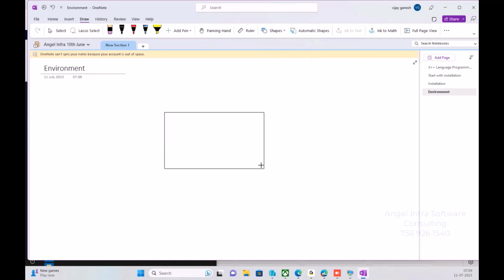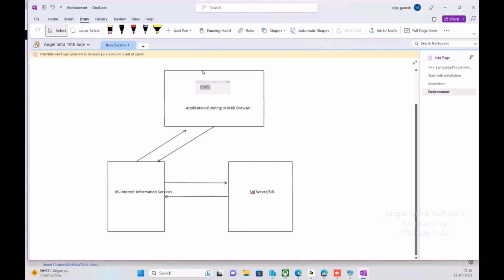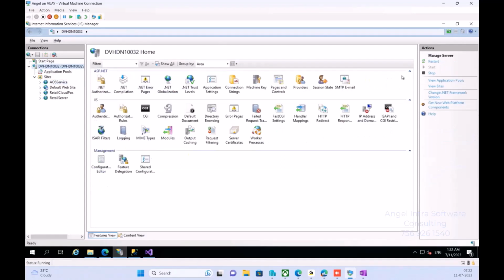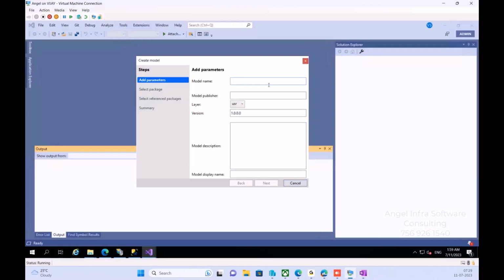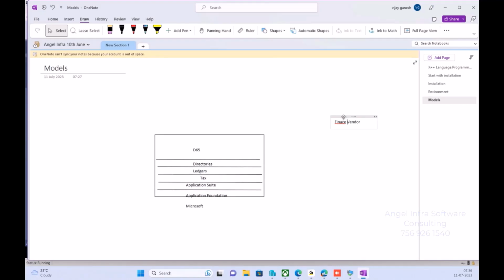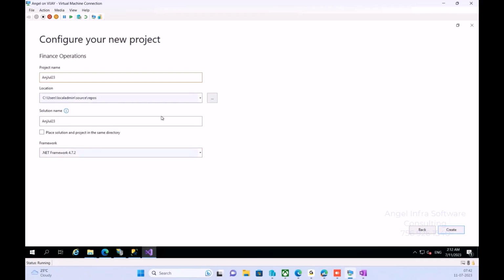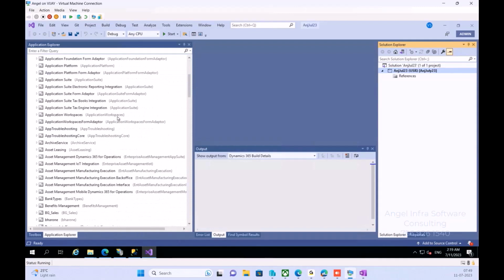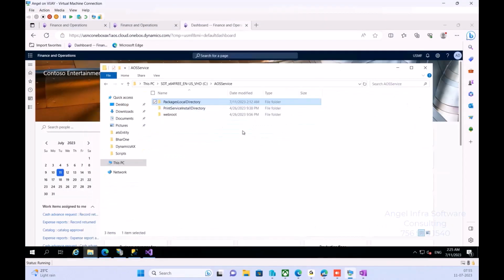D365 F&O TECHNICAL TRAINING DAY 2 ENVIRONMENT